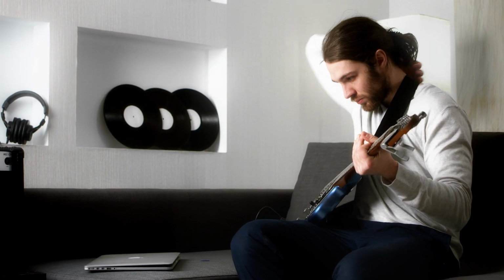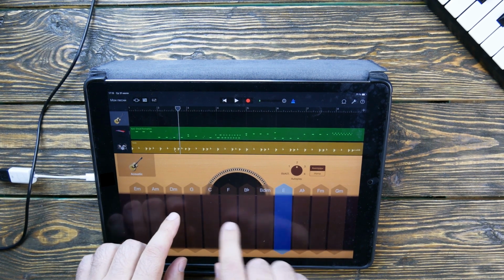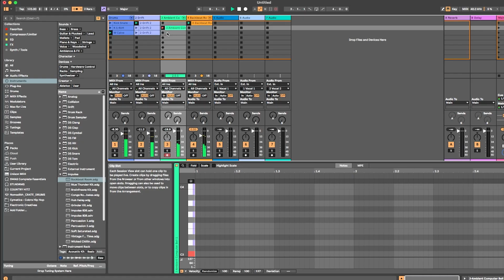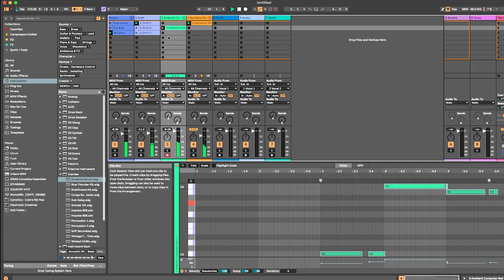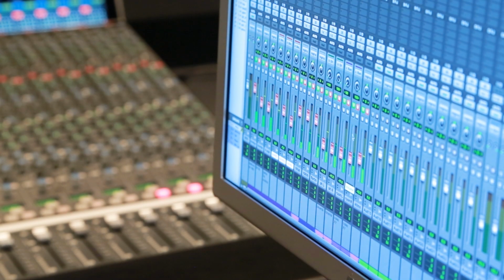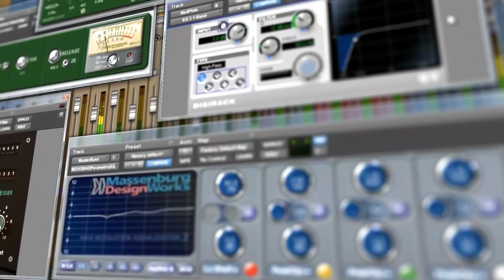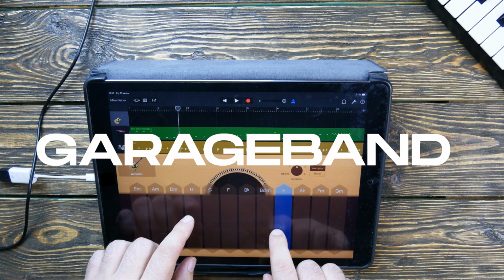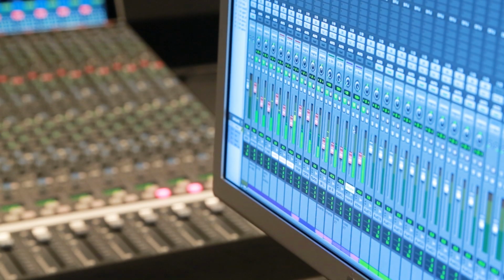Best Free DAW 2025: Find YOUR Perfect Match (No More Guessing)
Confused about which free DAW is right for you? In this video, I break down the top free DAWs for music production in 2025—whether you’re a total beginner or looking to make a big switch.

0:00 Intro
0:32 Not another DAW List
0:47 DAW #1: GarageBand
2:04 DAW #2: Ableton Live Lite
3:20 DAW #3: Pro Tools Intro
5:01 Final Thoughts
5:20 Outro